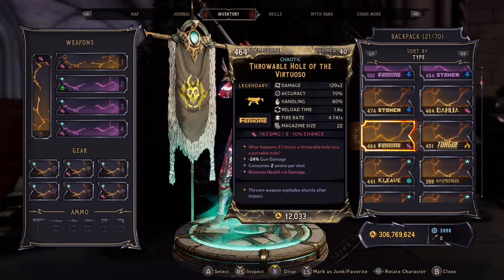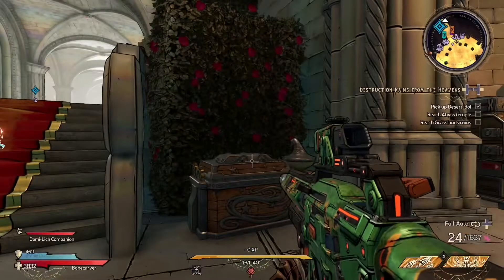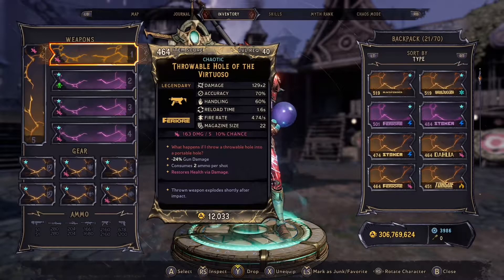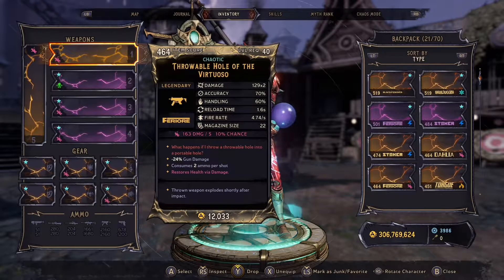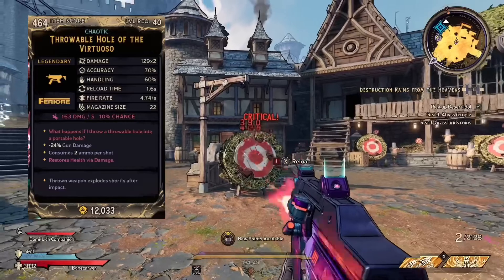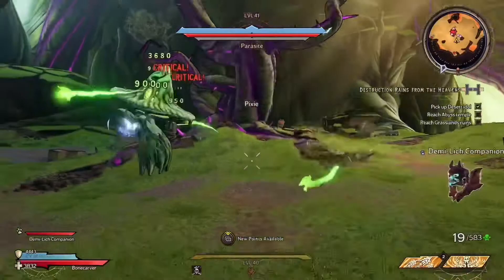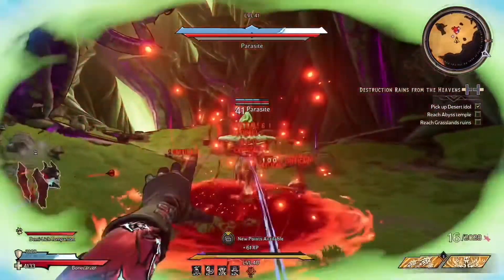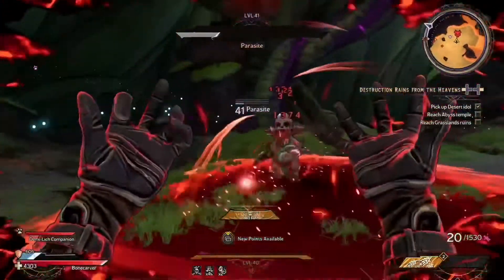Throwable HOLE of The VIRTUOSO! A Legendary Weapon That CAN’T Be Enchanted | Tiny Tina’s Wonderlands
Chaotic Throwable HOLE of The VIRTUOSO! A Weapon That CAN’T Be Enchanted? | Tiny Tina’s Wonderlands

The Throwable Hole of the Virtuoso is a blood black hole weapon which swirls enemies into its center and explodes on disappearance. The larger the enemy, the bigger the hole, the more the damage.
I obtained this weapon post 1st update where Gearbox announced they would increase drop rates for Chaos Chamber drops.

I’m fairly new to content creation on this scale. I’d love to continue doing it and I will regardless but any donations are greatly appreciated! More content on the way along with a schedule for release!

TrackstarGGs is a variety gamer with a specific taste in Single player RPGs, Multiplayer Looter Shooters, Single player campaign, casual playthroughs!
This content is transformative.